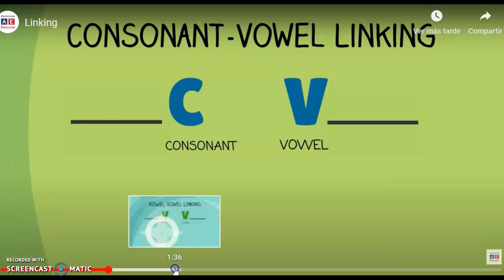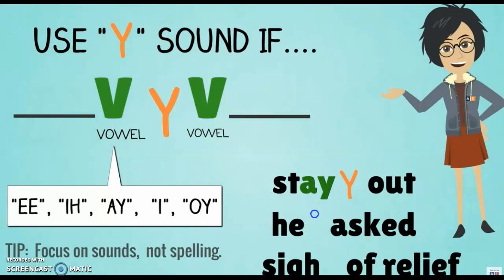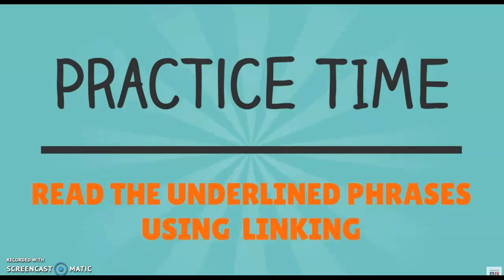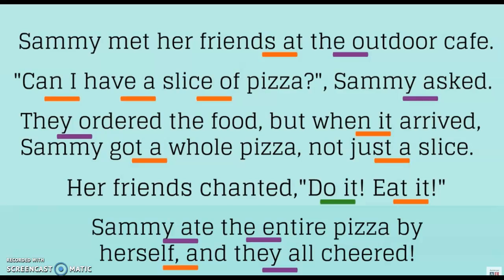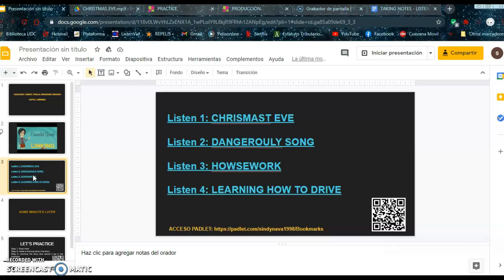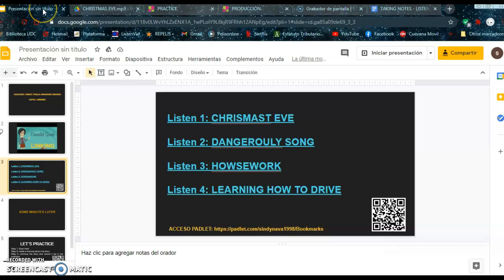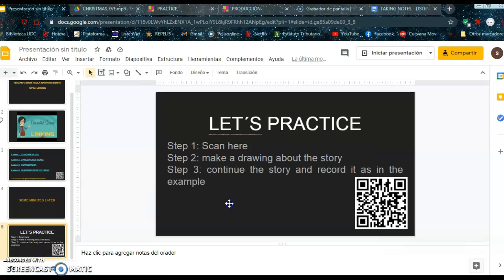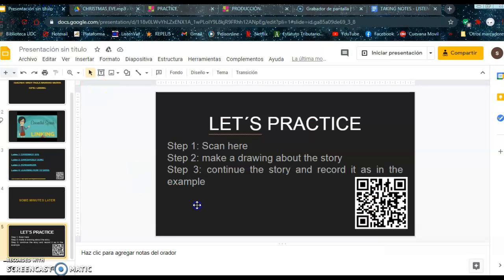Teaching Practice Workshop